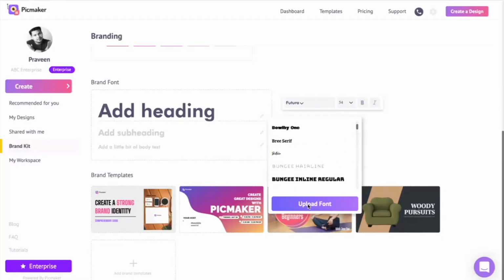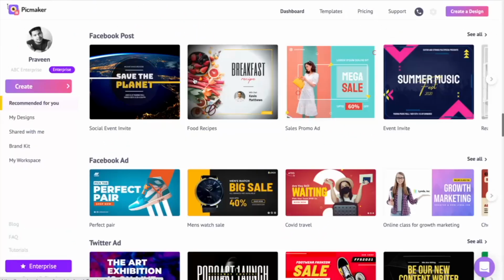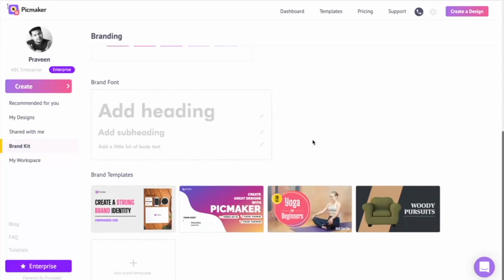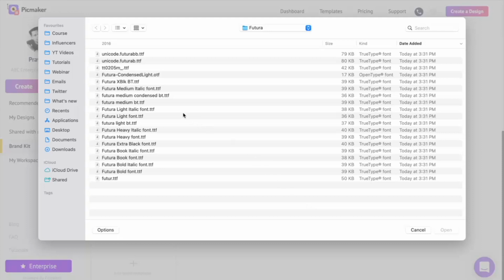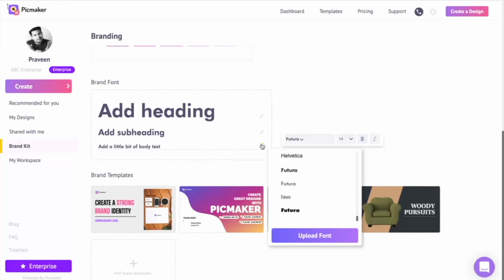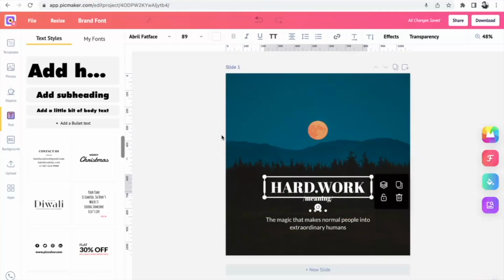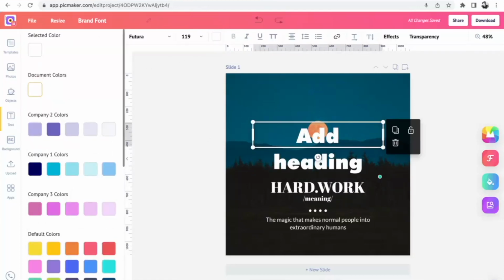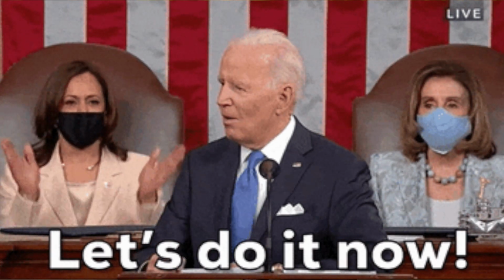How to add Brand Fonts to your Picmaker Brand Kit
Brand fonts decide the personality of your brand. Your brand fonts should be easily reachable to use without any hiccups.

In this quick tutorial, let’s see how to add your brand fonts to the brand kit.

From the dashboard of Picmaker, click on Brand Kit in the sidebar.

The third segment under the Brand Kit is the Brand Font.

Get started by choosing a font for headings.

You can set the brand font, choose the size and styles.

The top fonts in the graphic design world are already available in Picmaker.

If you need to upload a custom font, click on the “Upload font” button and choose the font from your file explorer.

Once you select the font, it will be added to the brand font list.

The same process applies to choosing a font for subheadings and body text.

It’s that easy to keep your brand fonts handy and use them on your design.

How do I save a template in my brand kit?